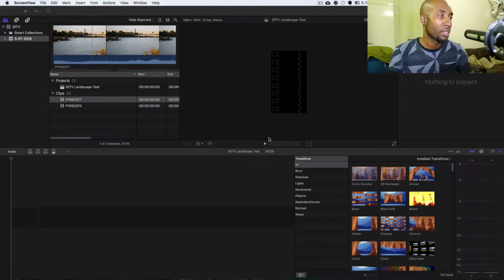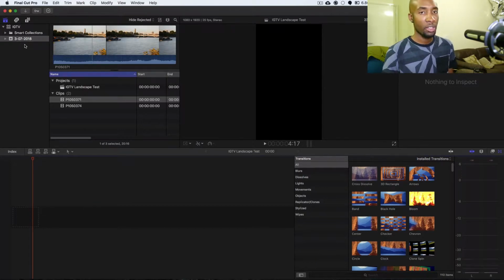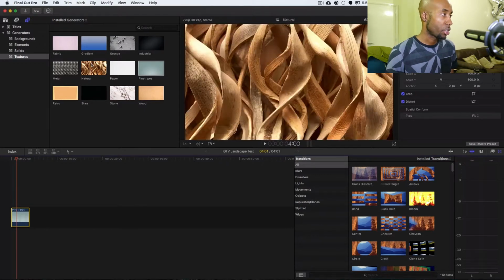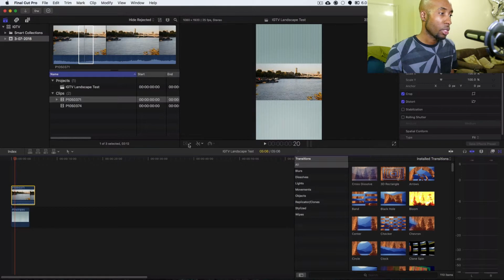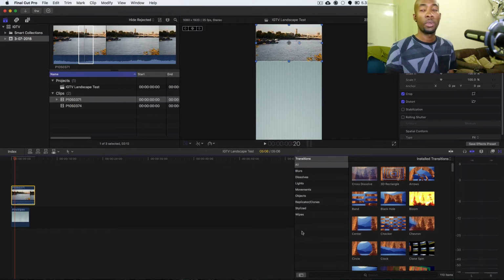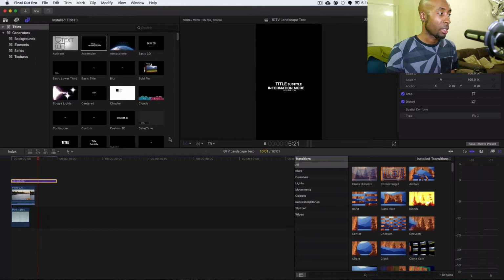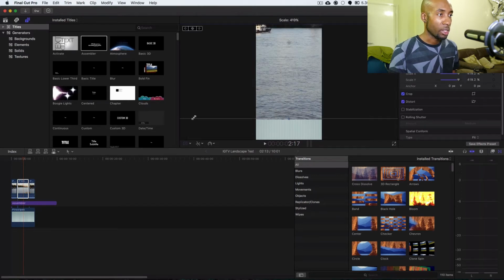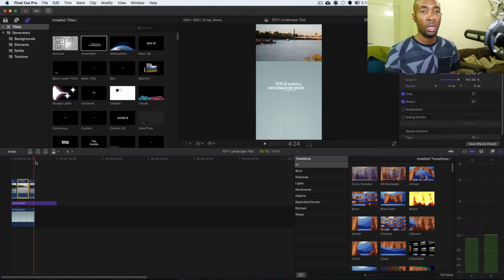IGTV Tip - How to fit widescreen video in portrait format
If you have 16 x 9 footage and still want to add it on Instagram's IGTV, this video has some workflow tips on how you can still do this in a way that is presentable.

This way you can avoid having to re-shoot by going through your existing footage and creating fresh new content for IGTV.